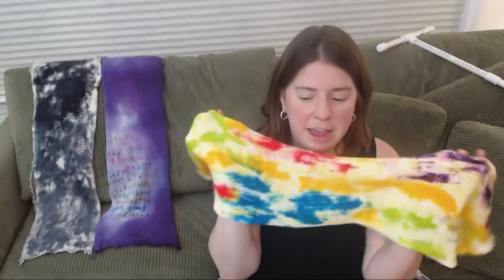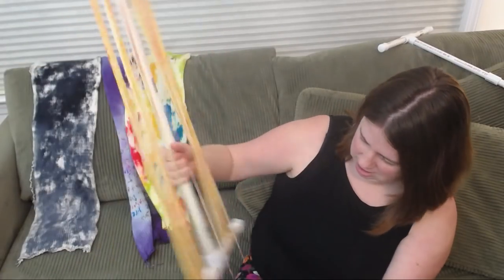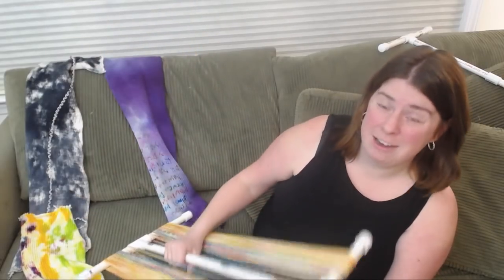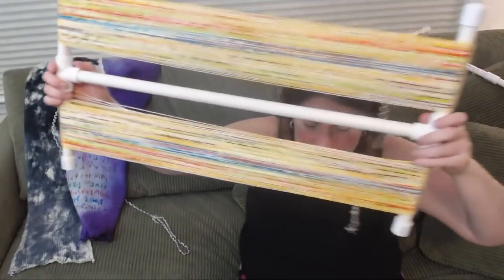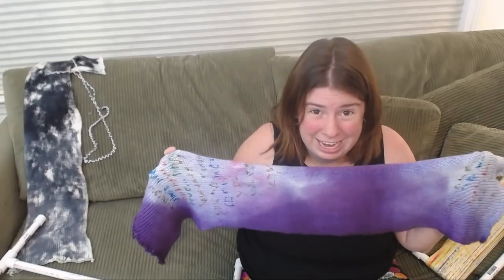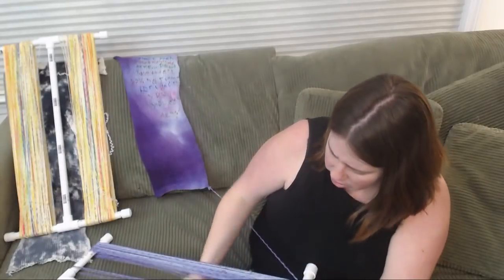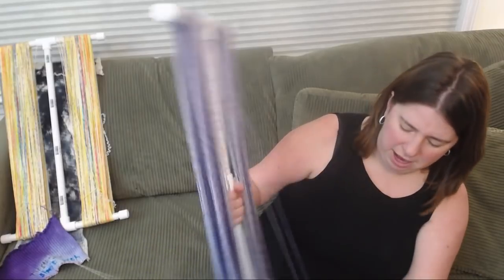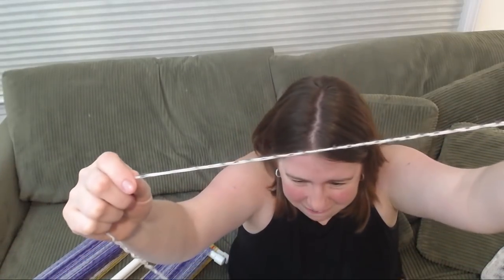Sock Blank Special 2 Sneak Peeks - Let's Unravel Some Sock Blanks, LIVE!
Want some more sneak peeks of what to expect in the Sock Blank Special 2, ChemKnitsDyeAlong?